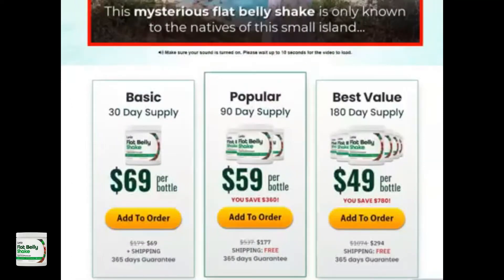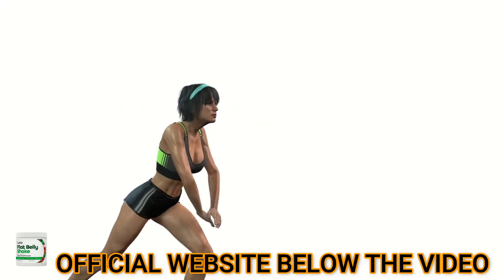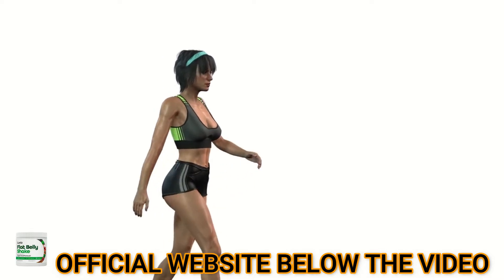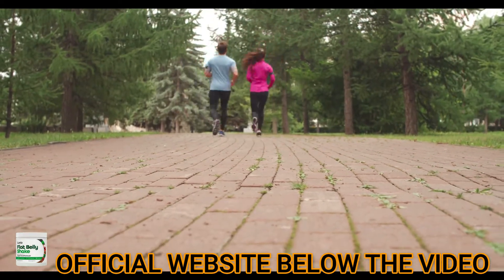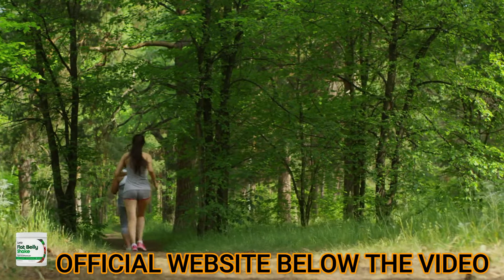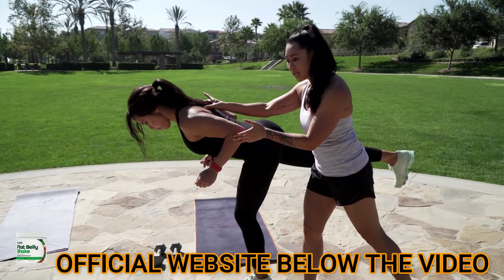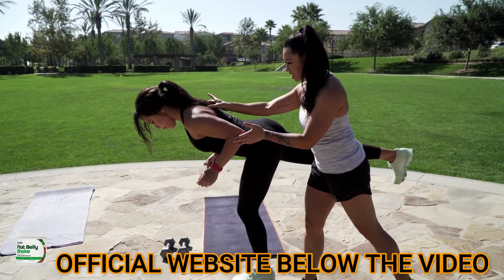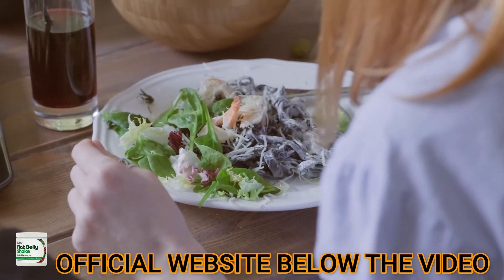Lanta Flat Belly Shake Review - ⚠ THE TRUTH! - Lanta Flat Belly Shake - Flat Belly Shake Reviews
Lanta Flat Belly Shake Review
Flat Belly Shake is a brand new weight loss supplement designed to help you melt away fat easily and effectively. The supplement comes in a powdered form that you simply mix with water or your favorite beverage to make a nutritious, fruity shake. Once you drink Flat Belly Shake, the ingredients will rejuvenate your body from the inside out.

The main way Flat Belly Shakes is to regulate the production of a hormone known as GLP-1. GLP-1, a hormone responsible for how your body processes the food you eat. When GLP-1 doesn’t work properly, it slows down the absorption of glucose into your blood, which causes glucose to be stored as fat. This also increases the urge you have to snack.

Flat Belly Shake contains a number of plant-based ingredients proven to help regulate GLP-1 so that it can operate properly. This will stop the formation of new fat cells and effectively help you manage your food cravings so that you no longer find yourself craving unhealthy snacks.

As a result, you can transform your body within months and see a significant amount of weight. However, Flat Belly Shake can truthfully enhance virtually every aspect of your health, which is why it is much more than just a weight loss product. In fact, Flat Belly Shake contains several ingredients that can support:

Healthier immune system function: Flat Belly Shake is rich in antioxidants, which help your body naturally remove pathogens and other dangerous compounds from your body.
Better blood sugar control: Since Flat Belly Shake helps your body use glucose more rapidly, you’ll have better blood sugar control and won’t experience the dangerous spikes you might otherwise have after eating.
Improved energy levels: Flat Belly Shake can significantly improve your energy levels. Chances are you’ll feel invigorated from the moment you drink your shake until the moment you decide to call it a day and head to bed.

Lanta Flat Belly Shake has no side effects since it is 100% natural, Effective and safe.

Remember to keep in mind that your results will be very different from anyone else's because your body acts in a very peculiar way. You must do the treatment correctly, as indicated by the product to obtain the best results.

Be careful with some ads or Lanta Flat Belly Shake Reviews that promise strange results. Also be careful with the site you are going to buy Lanta Flat Belly Shake from. This product is only sold on the official Lanta Flat Belly Shake website.
Attention! Any site other than the above is not authorized to market Lanta Flat Belly Shake!